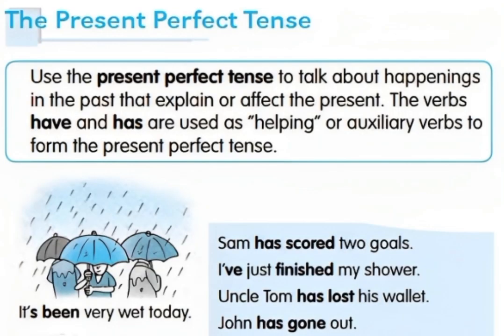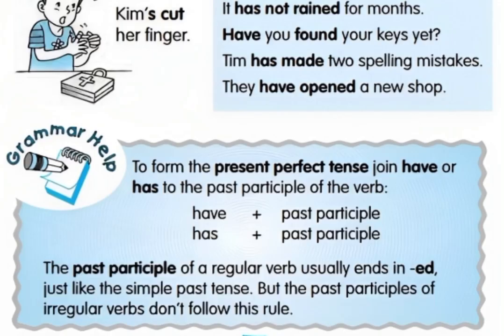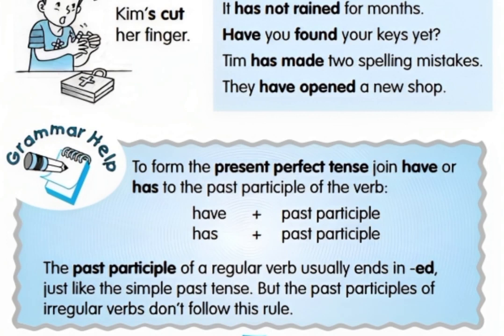PRESENT PERFECT TENSE | grammaratoz